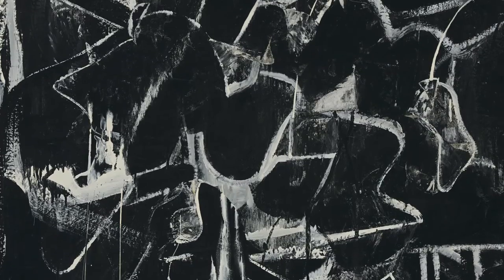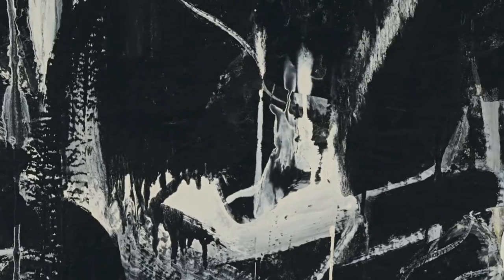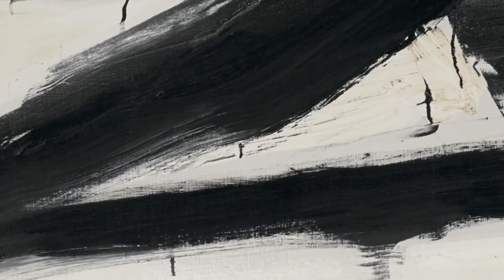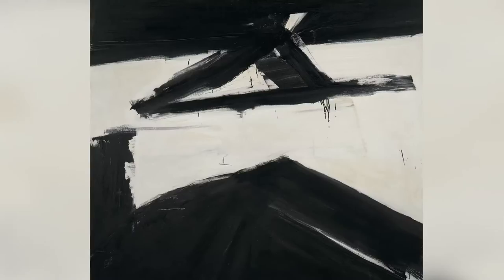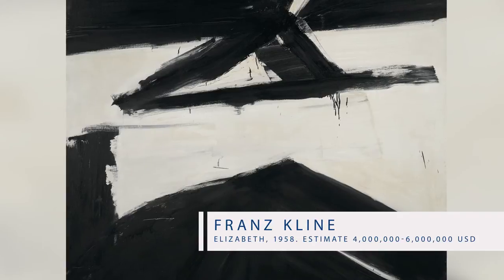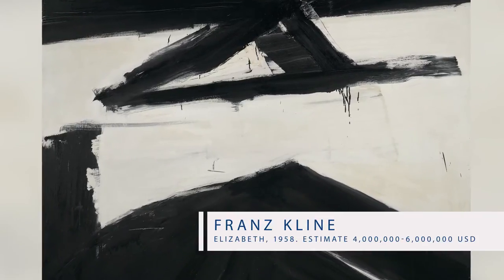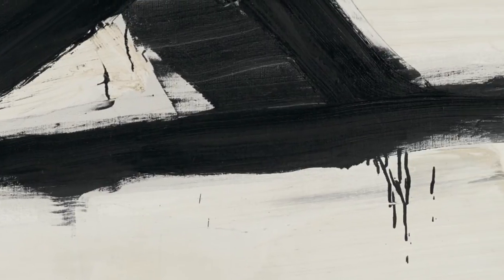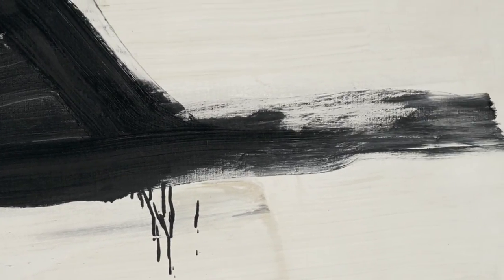Franz Kline, ‘Elizabeth,' 1958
What we see in Franz Kline’s ‘Elizabeth' is the artist almost in a pas de deux with the canvas, inspired by his ballerina wife for whom the work is named. ‘Elizabeth' is just one of several important and impactful abstract works in The Collection of A. Alfred Taubman: Masterworks auction on 4 November in New York.